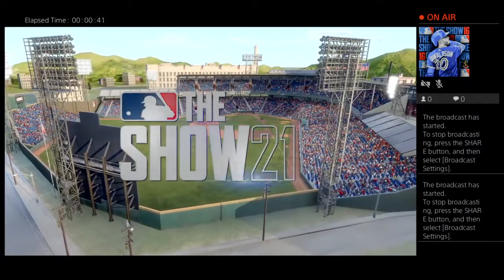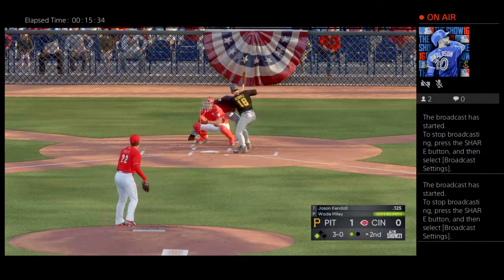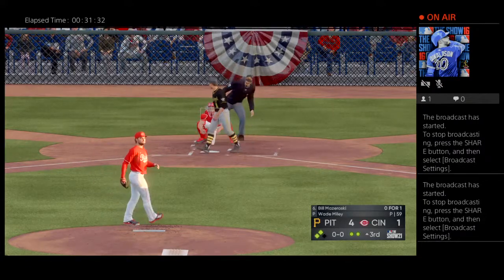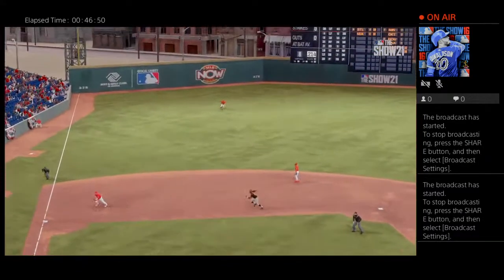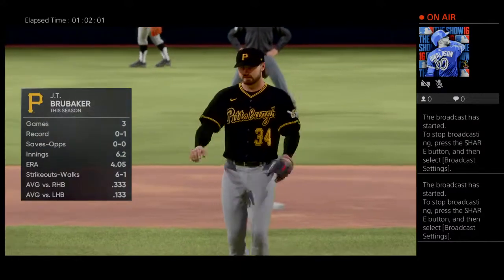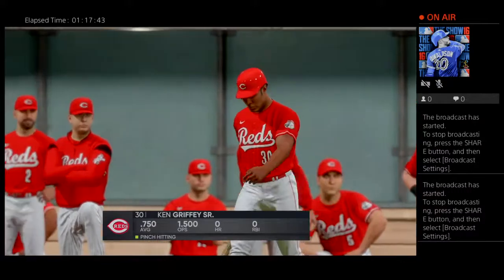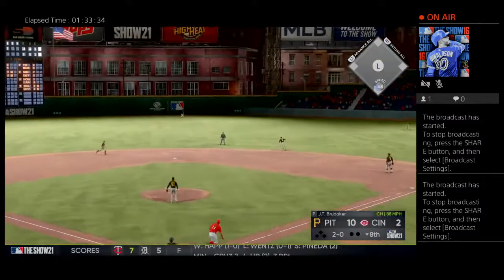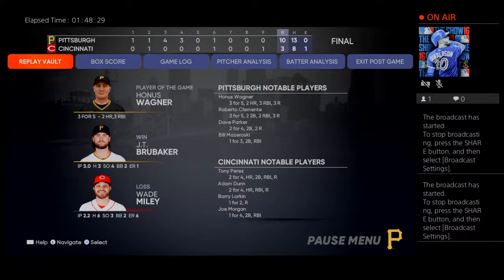Game 70 2021 MLB season: Pirates @ Reds April 6, 2021